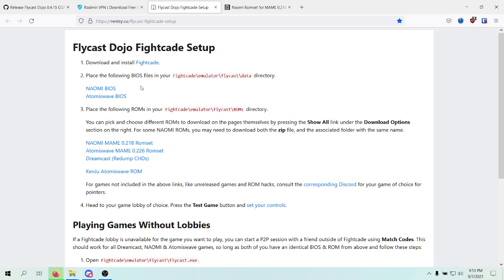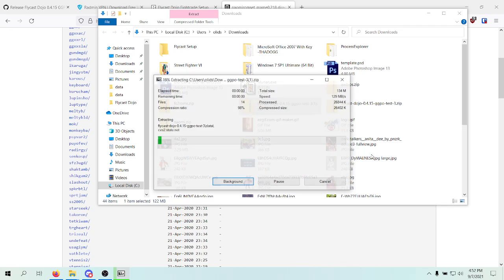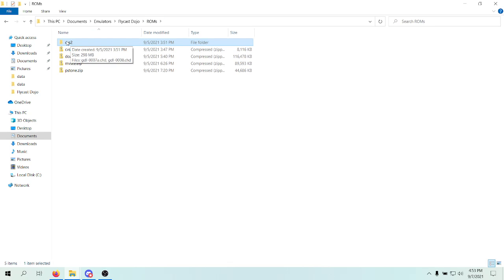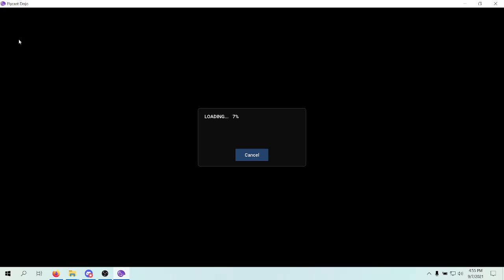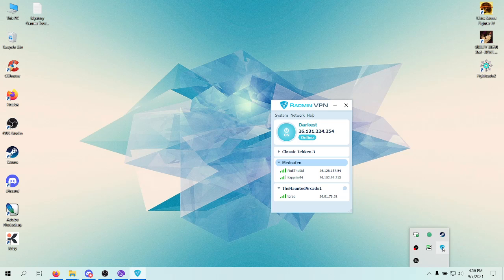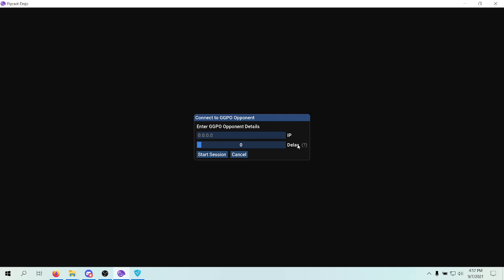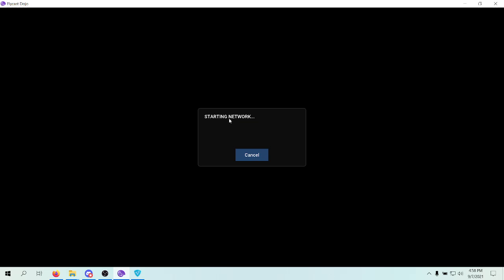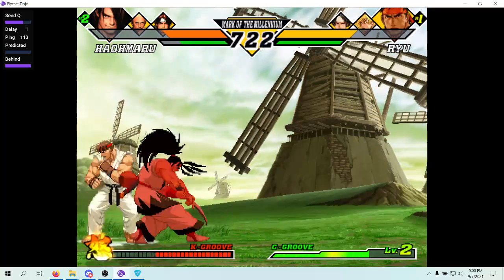How to setup Flycast and play MvC2, CvS2, KOF XI with -ROLLBACK NETCODE-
*IMPORTANT (PLEASE READ):* Flycast Dojo has now been implemented into Fightcade. Most of the steps for setting it up are the same, but some things are different.

1.
2.
3. Place the Naomi and Atomiswave BIOS files in your Fightcade\emulator\flycast\data directory.
4. Place the ROM files in the Fightcade\emulator\flycast\ROMs directory.
5. Open Fightcade, sign in, join the lobby for the game you want to play.
6. You can challenge somebody by double clicking on their name.

IF YOU HAVE ANY PROBLEMS, HAVE A LOOK AT THE FAQ

Special thanks go to Flyinghead for implementing rollback into the Flycast emulator, and to Blueminder for making the Flycast Dojo fork!